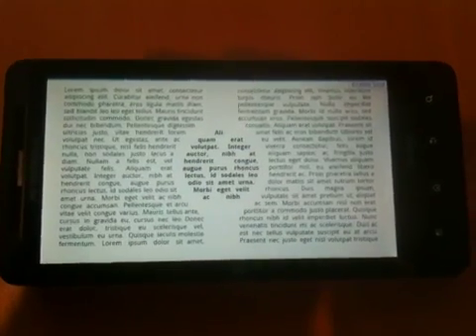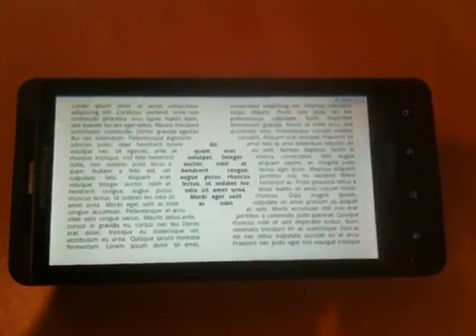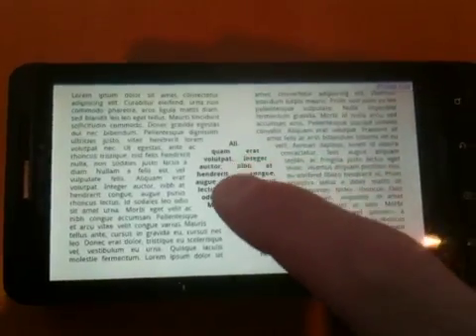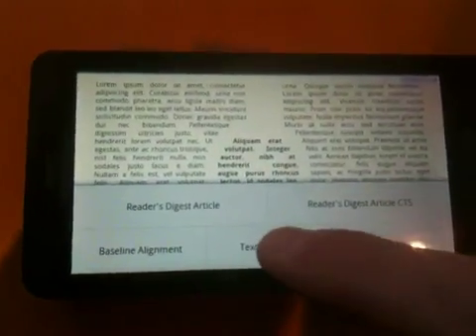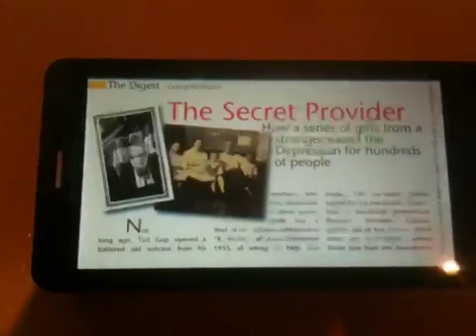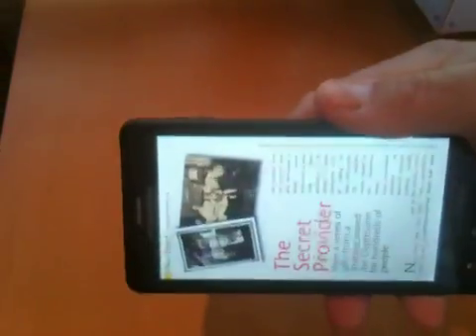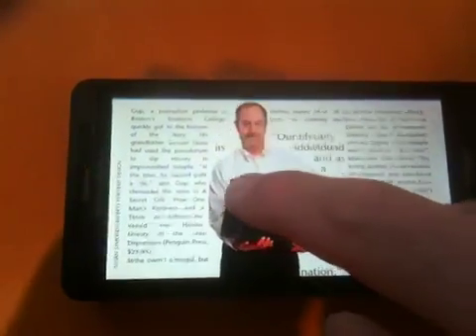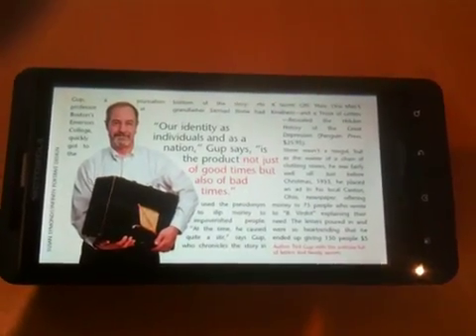Improving the Web for Digital Publishing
Check out a few of the prototypes we've been working on to improve webkit for Digital Publishing.